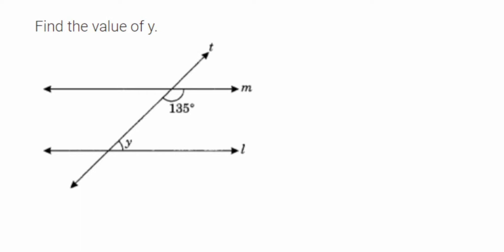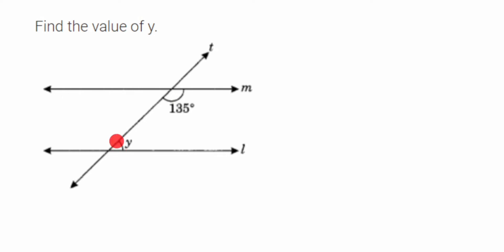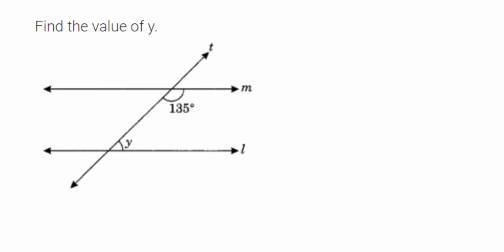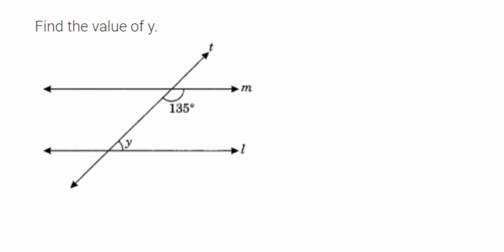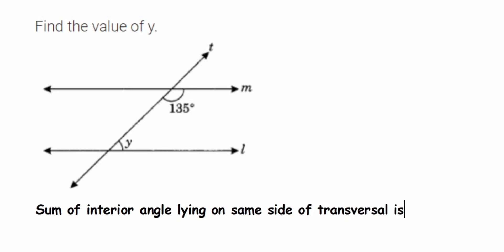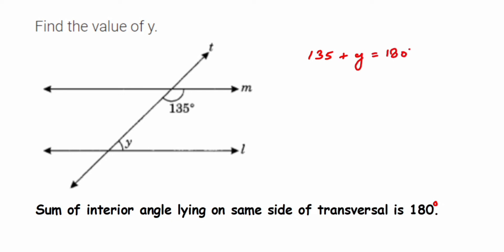Find the value of y // Lines and angles class 7 maths // problems on lines and Angles